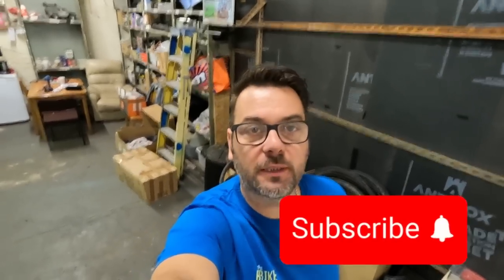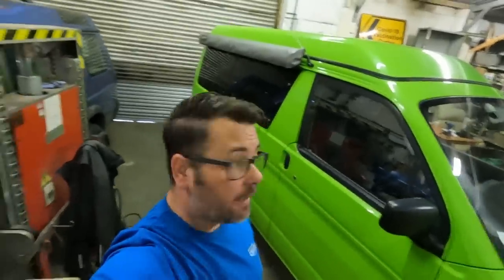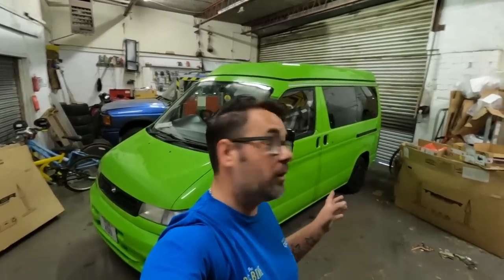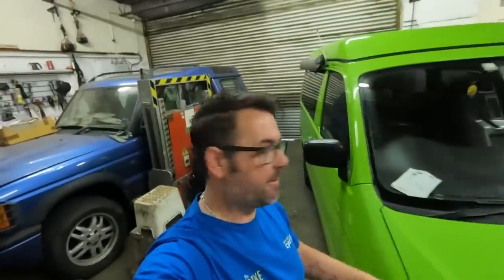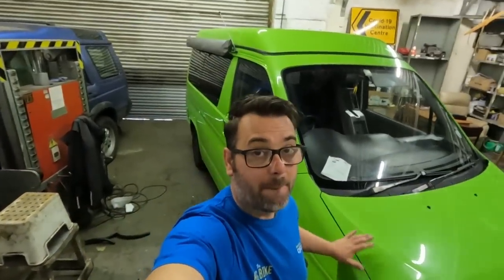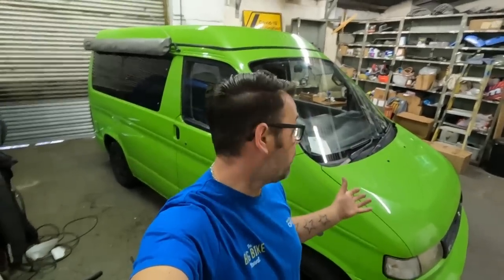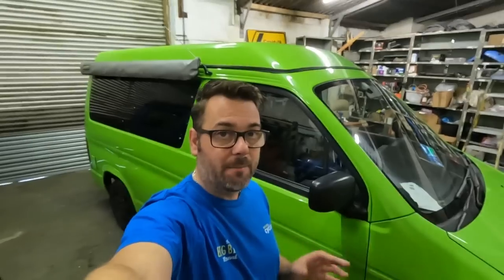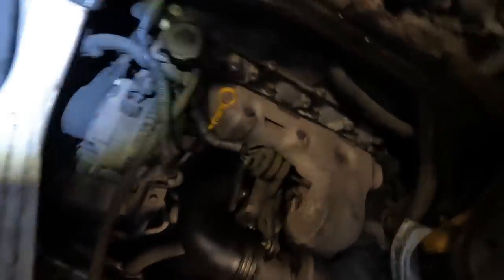I think I've been scammed. New mazda bongo camper van.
New mazda bongo camper. have I been scammed. fuel pump issue. runaway.